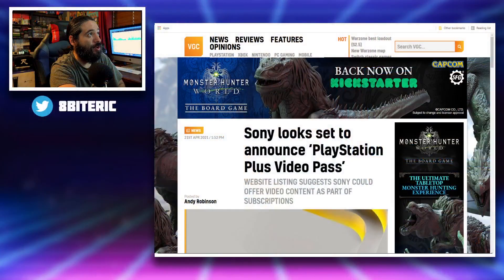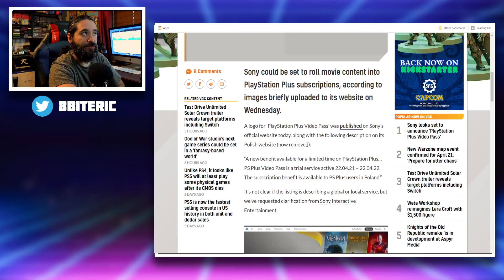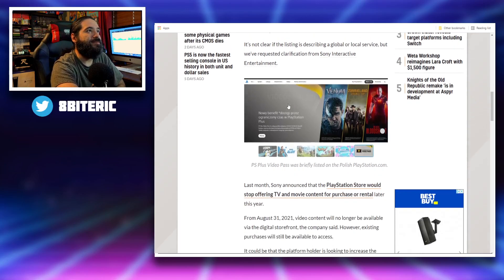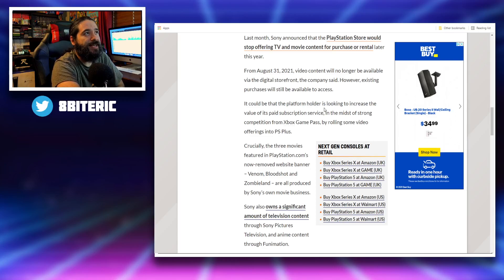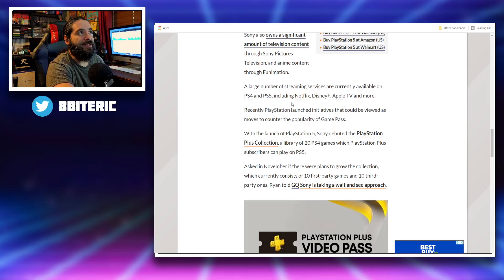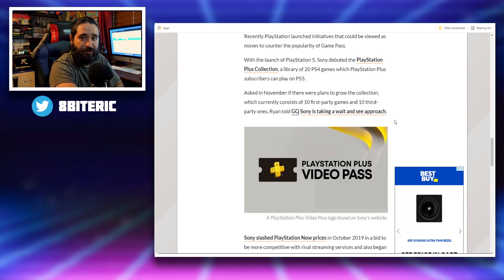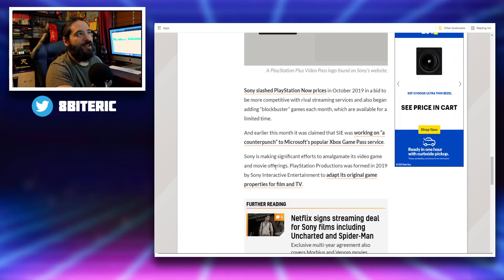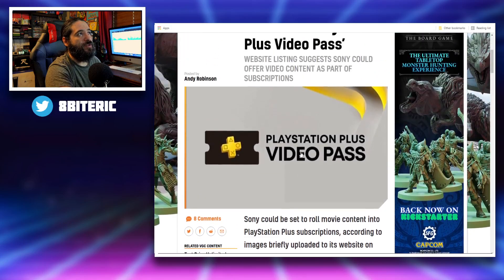PlayStation Plus Video Streaming Service?! (Rumor)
Rumors suggest Sony may add video streaming to PlayStation Plus. Details from a brief website upload.

Equipment used in videos:

Gaming Chair:
KILLABEE Big and Tall Gaming Chair 8212 Gray

Editing Computer:
Apple iMac (27-inch, 8GB RAM, 1TB Storage)

Computer Monitor:
Dell Ultrasharp U2718Q 27-Inch 4K IPS Monitor

Streaming/Gaming PC:
Asus G20AJ-US006S Intel Core i3-4150
3.5GHz 8GB DDR3 1TB HDD DVD±RW